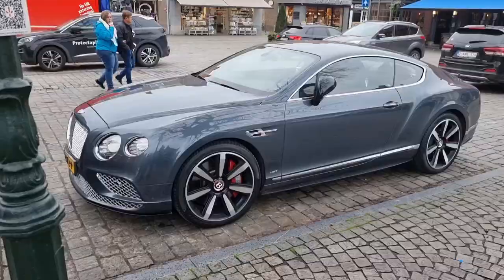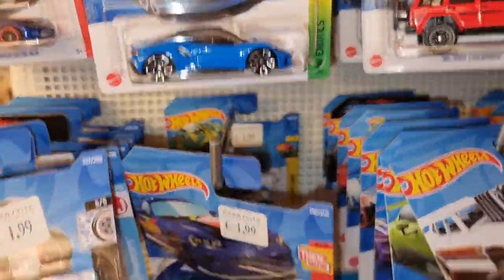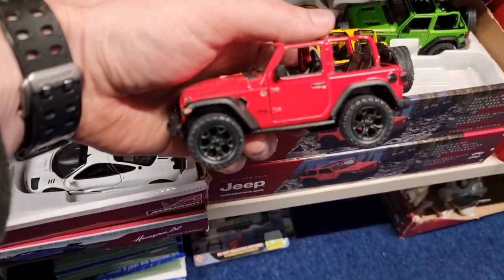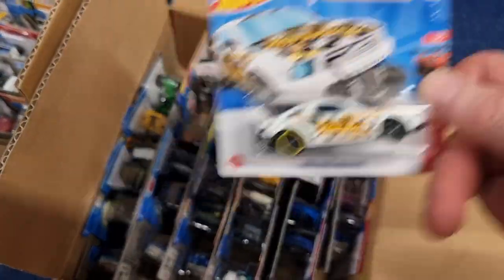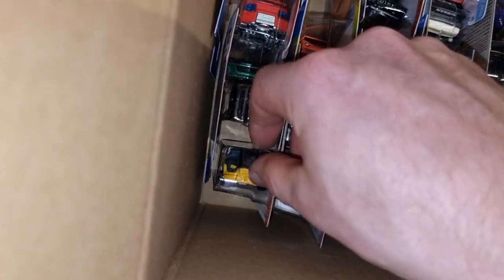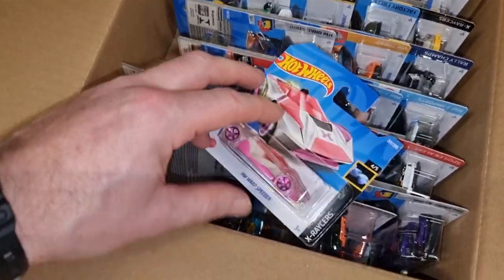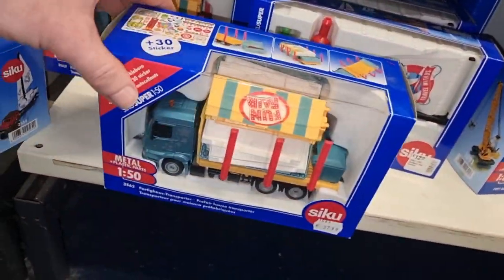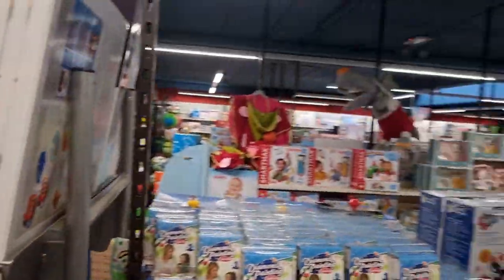Checking some local stores for Diecast. Diecast Hunting in Europe ‼️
In this video I'm going to hunt for Diecast in the  Wibra, @kruidvatNL and on of my Local Toystores, a good one 🙂☝🏻

If you visit this toystore let me know 😀👍🏻